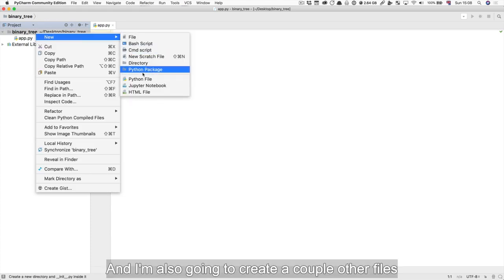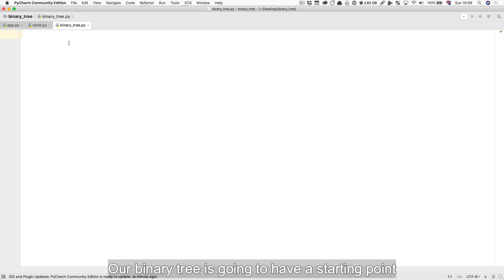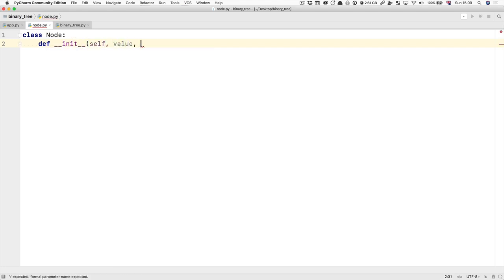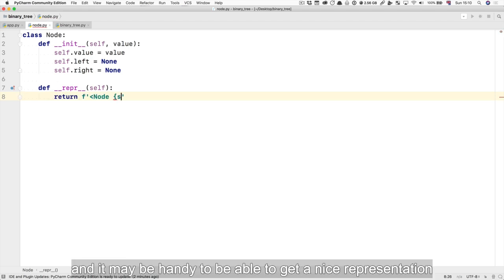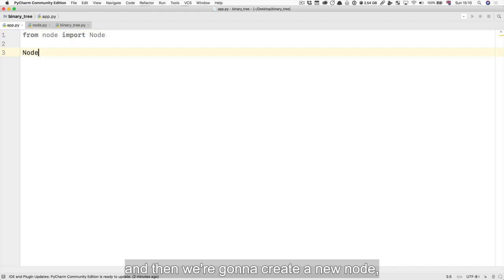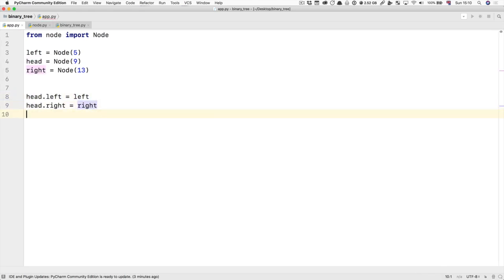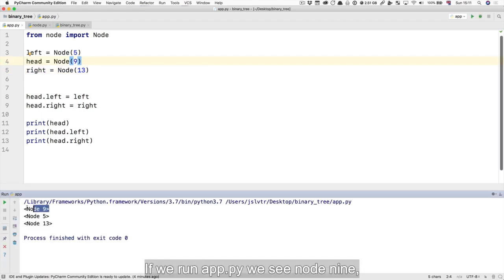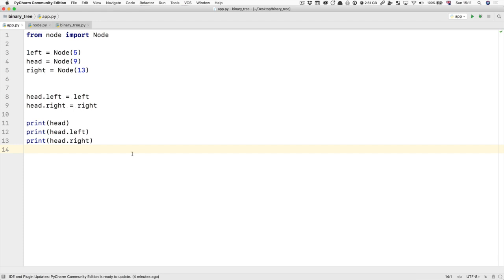233 Adding elements to a binary tree in Python